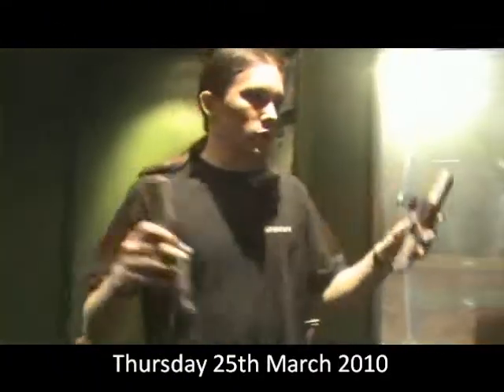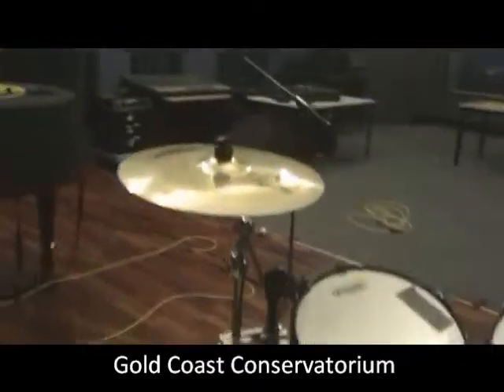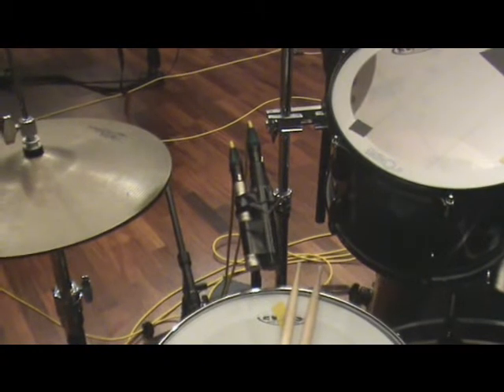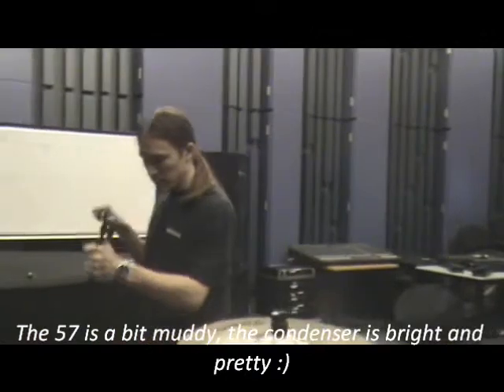Studio Session Blog #2 - Mia Muze [25/03/10 Let Me Be There] Drums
Artist/ Producer @miamuze  with session drummer Cody Mason

Song : 'Let Me Be There'
Composed : Broken Down Van. Songwriting :
Maria de los Angeles Horigome

Including : Xavier Collard
Filming by Charlotte Hoffman
Location: Gold Coast Conservatorium Studios

MIAMUZE.COM